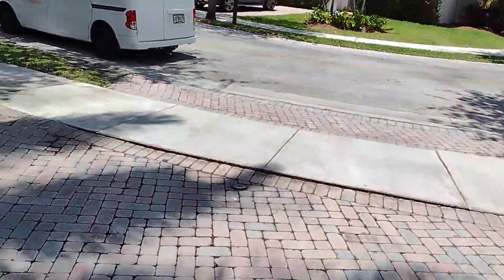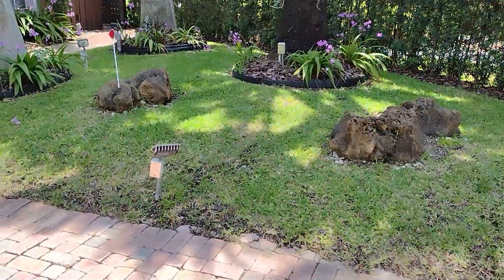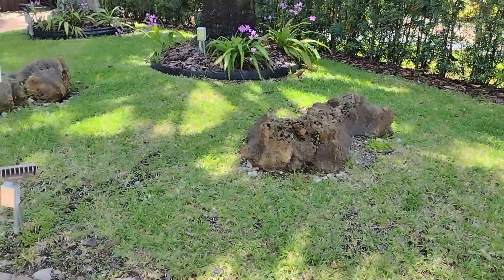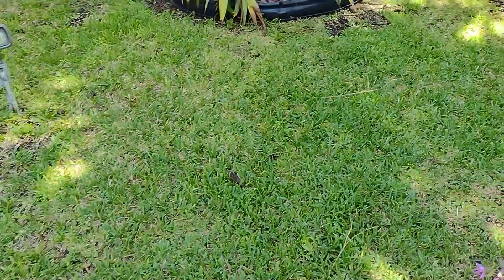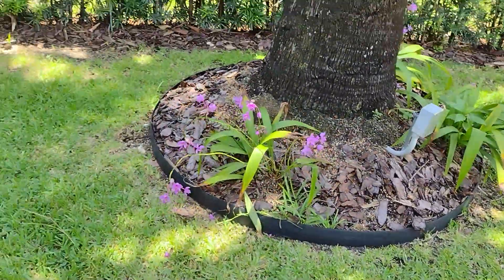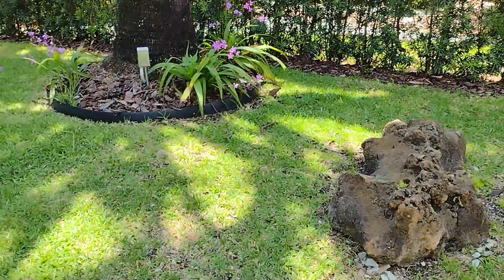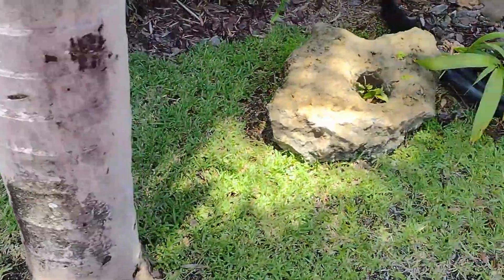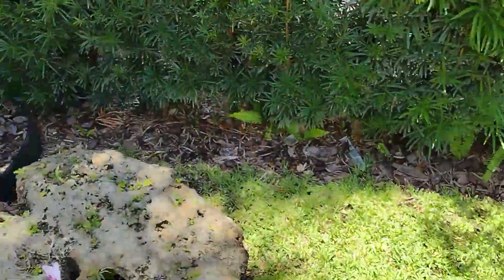St Augustine Lawn Care Tips Landscaping Mistakes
In this video, we're going to cover some St Augustine Lawn Care Tips that will help you take better care of your lawn. We'll also discuss some common landscaping mistakes and how to avoid them.

If you're looking for ways to improve the care and look of your lawn, then this video is for you! We'll discuss common landscaping mistakes and provide tips on how to take care of your lawn in a way that's both effective and safe. We'll also discuss the importance of regular pest control in St Augustine Grass, so you can keep your lawn pest free and healthy!